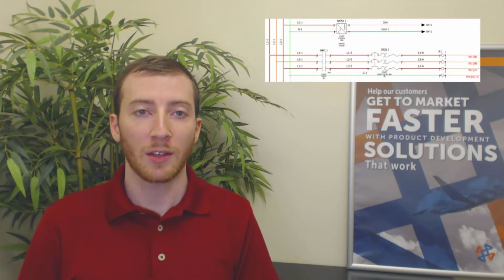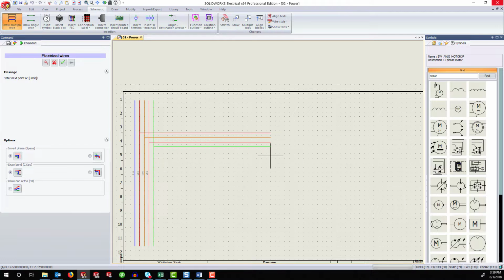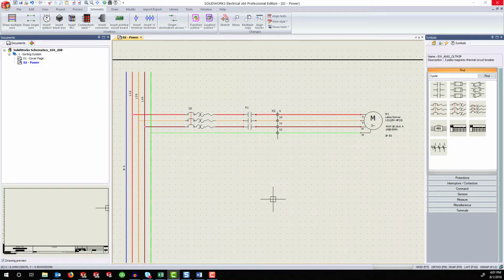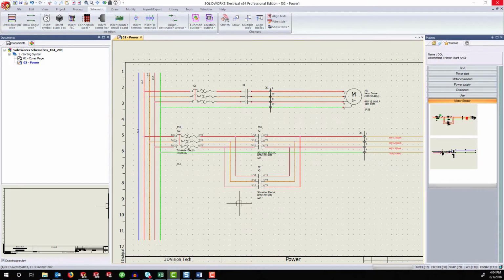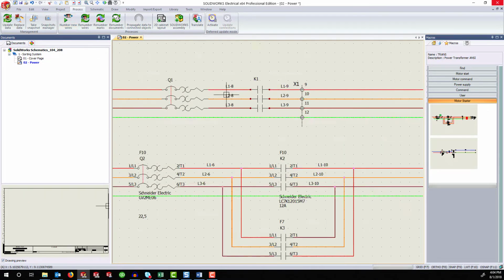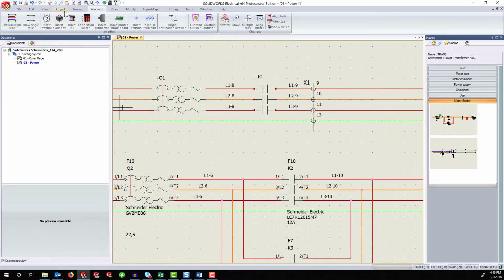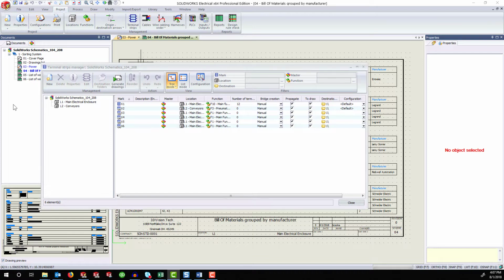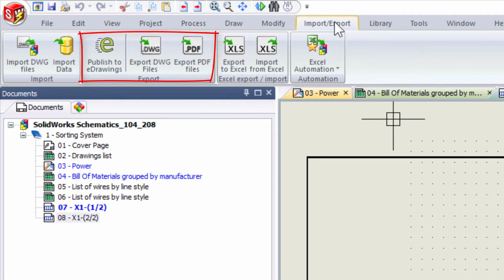Work Faster Without Cutting Corners in SOLIDWORKS Electrical Schematics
Time budgets for Electrical projects are shorter all the time - SOLIDWORKS Electrical Schematics can help fit the same amount of work in a shorter timeframe.

Drag and drop of predefined circuits and automatic wire renumbering alone deliver a higher quality end result and make the software a great investment.

Brian delivers a short overview of these and other major benefits of SOLIDWORKS Electrical Schematics.